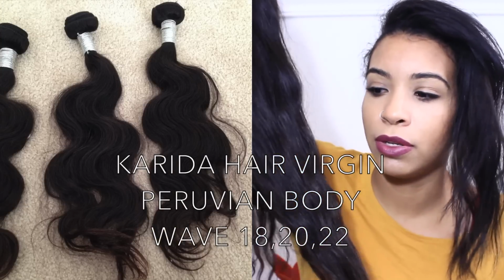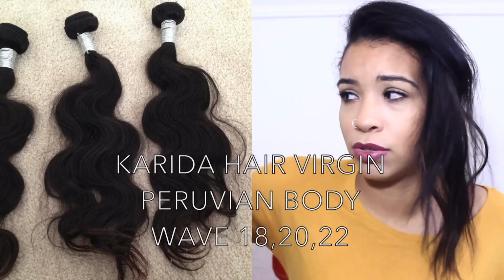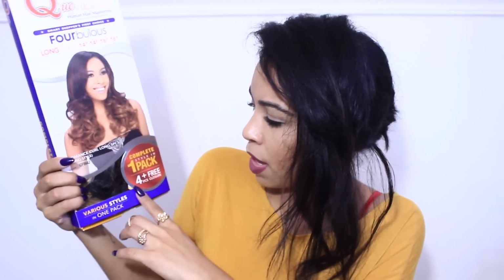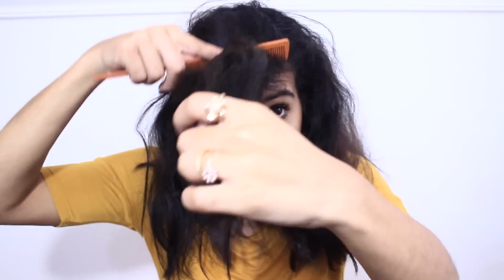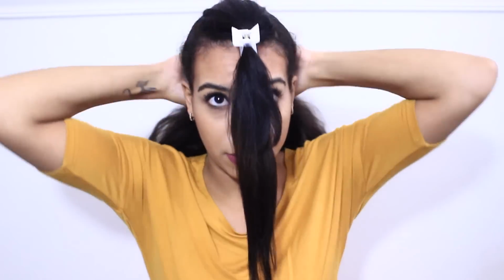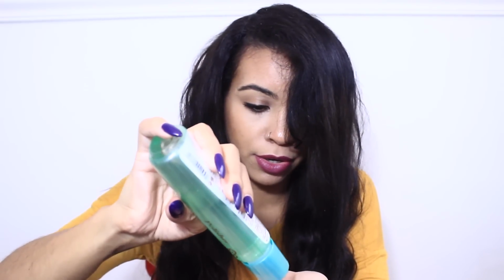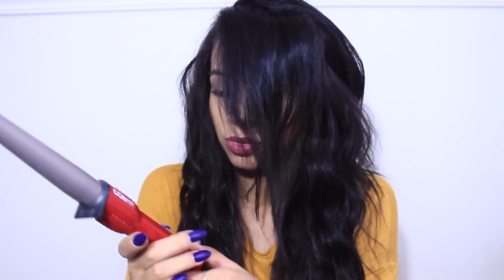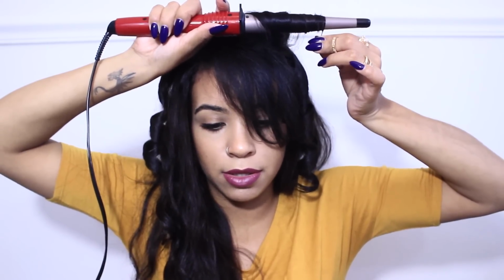My First U Part Wig❤️ ❤️ ❤️With Glue!!!(EASY)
Hey guys so today I am sharing with you details of my first U part wig. I used a donna cap its a net adjustable cap from sallys.
This hair came with 4 bundles in 14,18,20,22 inches but I didn’t use the 14 inch. I used silicone mix shampoo deep conditioner & leave in on this hair.

Stay Trill Stay Blessed

FIN.